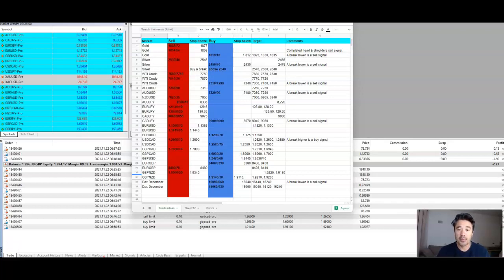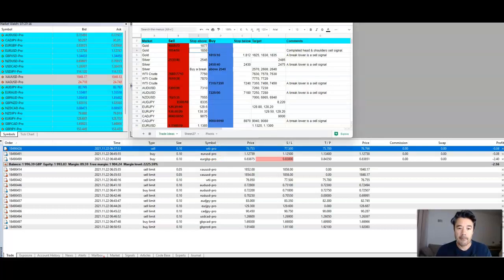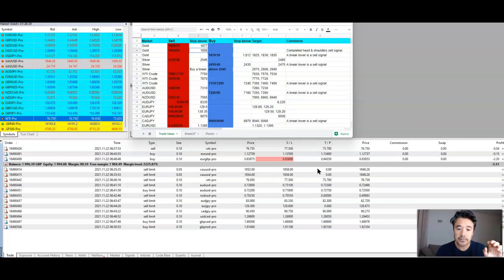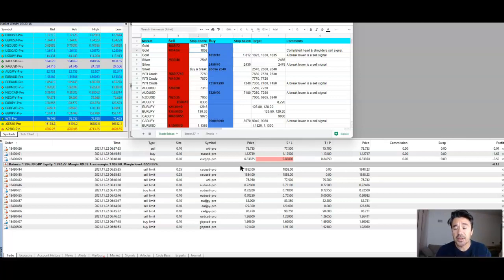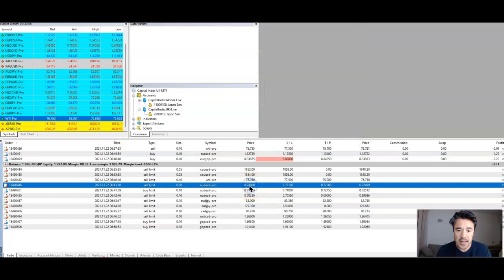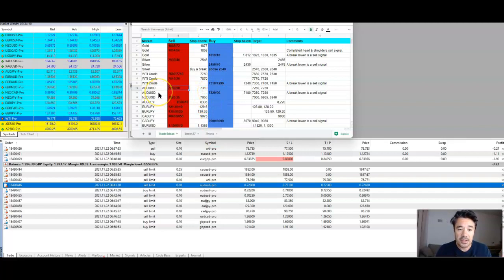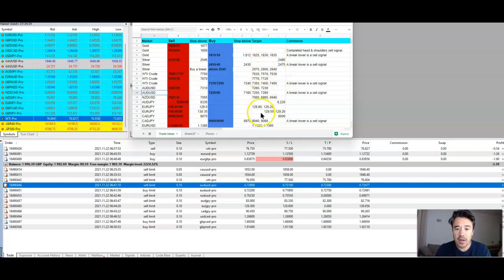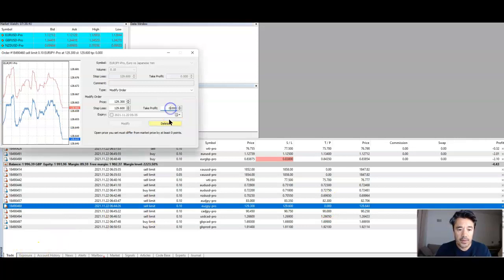Follow me trading a £2k account entering orders each morning.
How I set up and enter my trades for the day, with stop loss & targets - After I have spent a couple of hours with technical analysis on 24 markets I am ready to put my spreadsheet of trade ideas together. I believe these are the best low risk trade opportunities of the day. I want to try every one of those trades to give me the best chance to catch some big winners, by only risking 1% of my account on each trade. - daytradeideas.co.uk  - twitter/daytradesignals